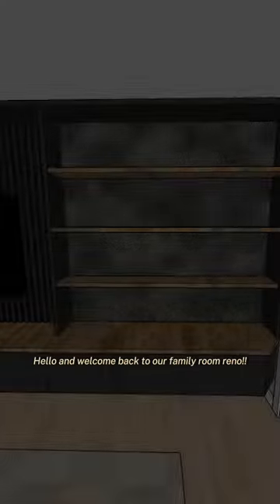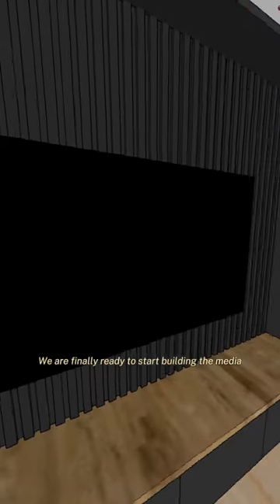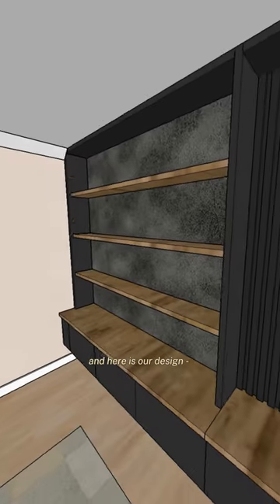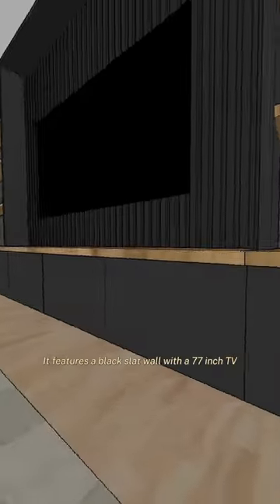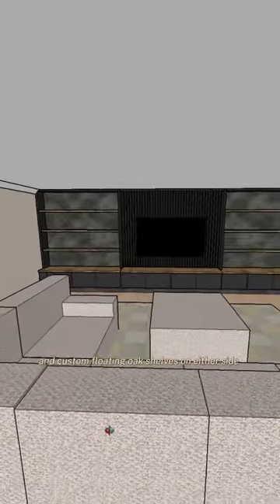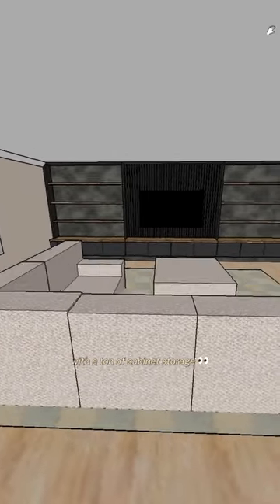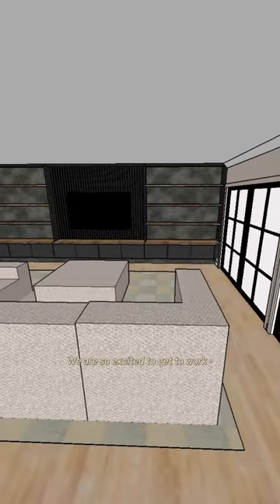Family room reno part 12: entertainment center design!